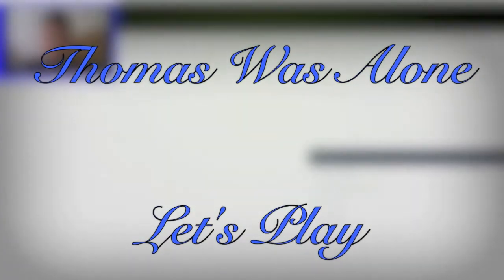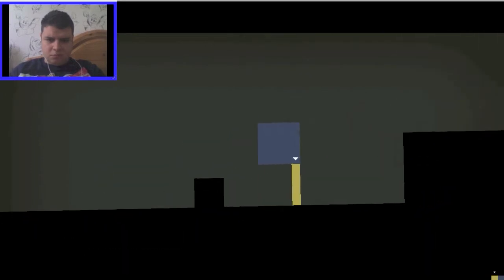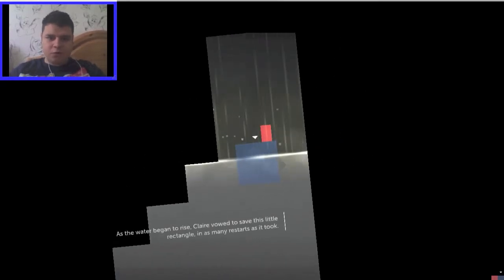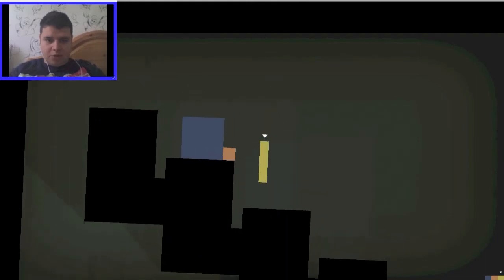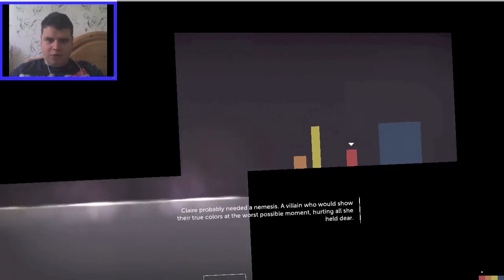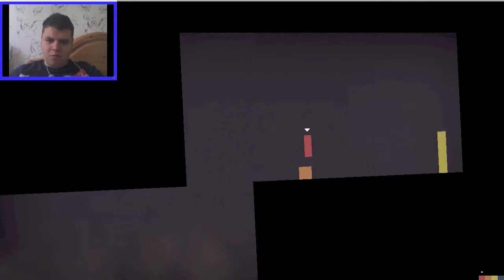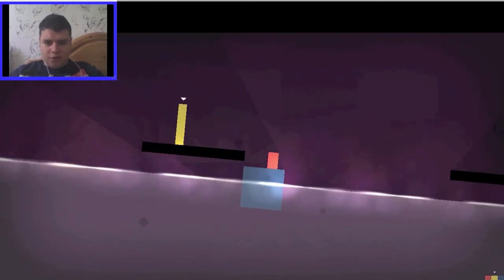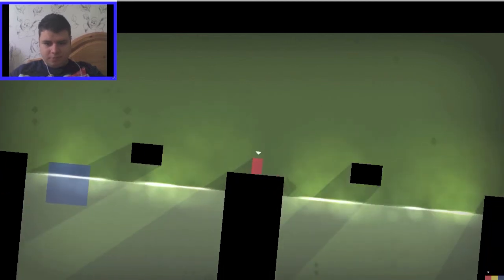Thomas Was Alone - Let's Play (Part 4) Claire floats like a boss !!!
Well this is part 4. And Superhero Claire shows us how its done. But what do the others make of her .?